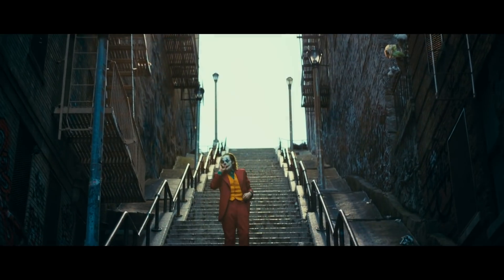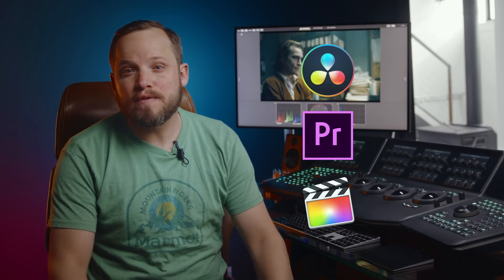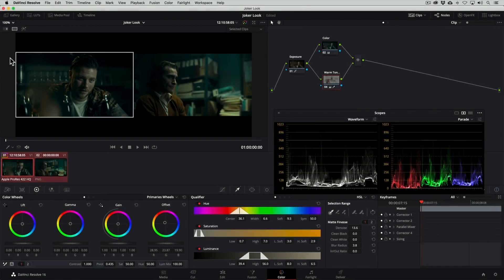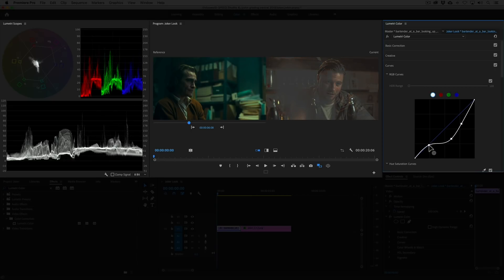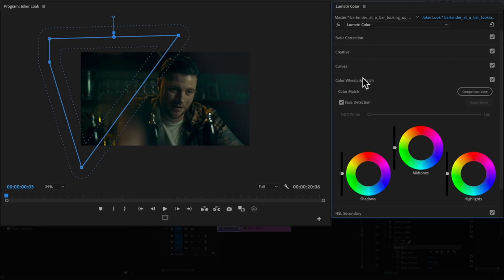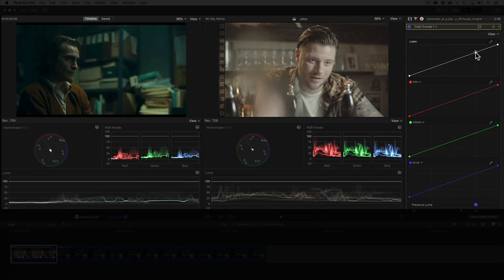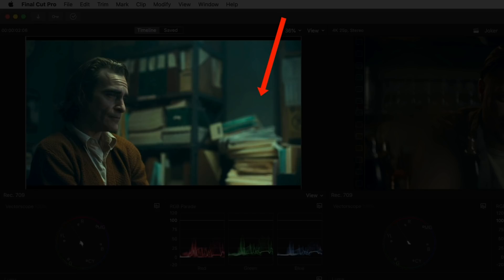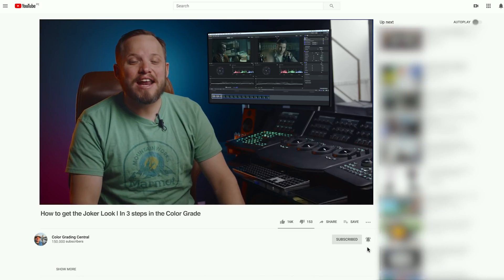The Look of Joker | Color Grading Breakdown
How to get the Joker look in 3 steps in your color grading software.

I think it's fair to say the 2019 film Joker surprised all of us with a great story and a gritty retro look that everyone instantly loved.   It's definitely going to be great awards season with the Oscars just around the corner.

If you're keen to get the same cinematic look on your films you now  can following these 3 easy color grading steps.

Whether you're trying to create the look look DaVinci Resolve 16, Adobe Premiere Pro or Final Cut Pro X we reveal how to get this look everybody is craving for in this color grading tutorial.

If you want to click ahead to your software simply click the time stamps below to jump to that point:

DaVinci Resolve - 03:23
Premiere Pro - 07:25
Final Cut Pro X - 12:30

If you liked this tutorial and want a step-by-step guide that goes all the way from familiarizing yourself with the tools to discovering the top grading secrets I want to invite you to our free online workshop:

Or as mentioned in the video if you're just looking for something simpler and still gets the same results you can check out the color plugin for the Mac that's mentioned in the video:

Denver Riddle
CGC Founder & Colorist